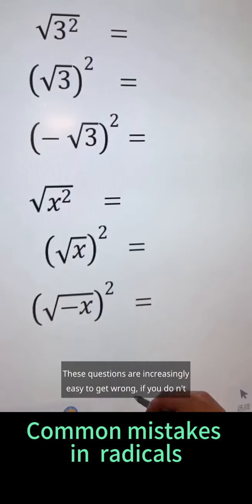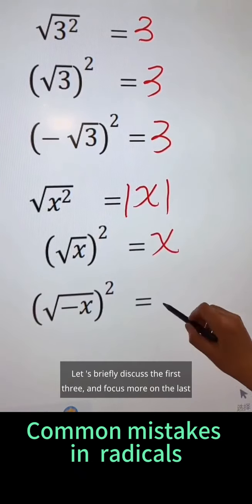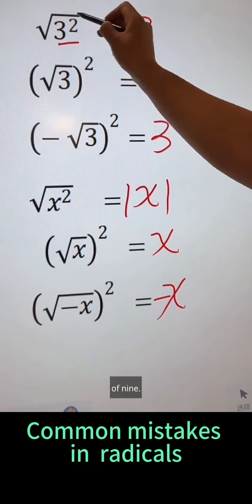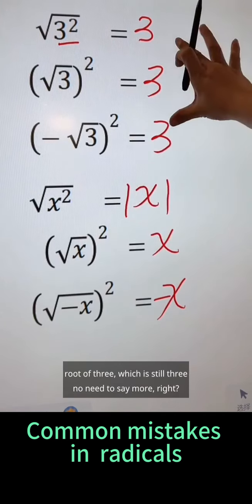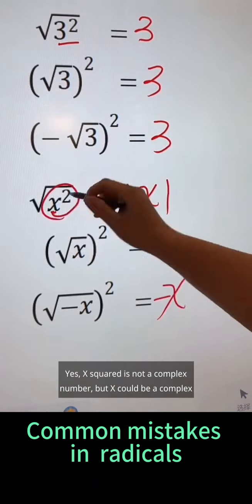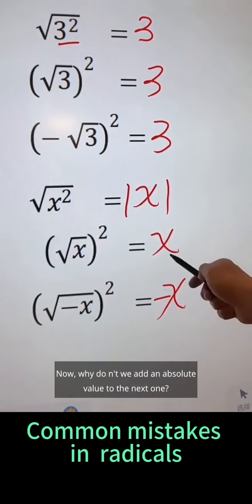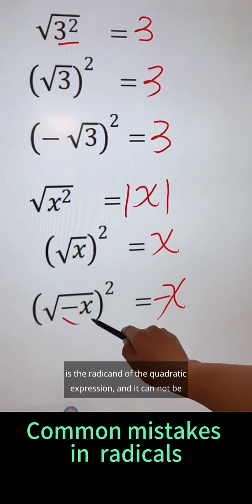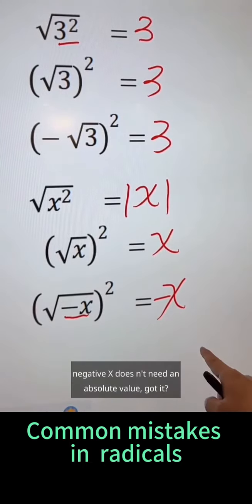Common mistakes in radicals